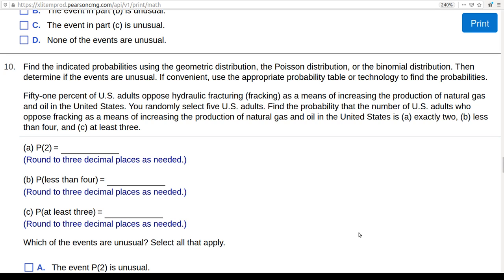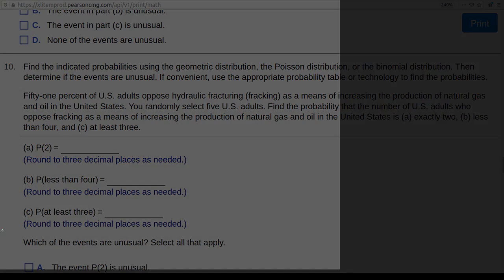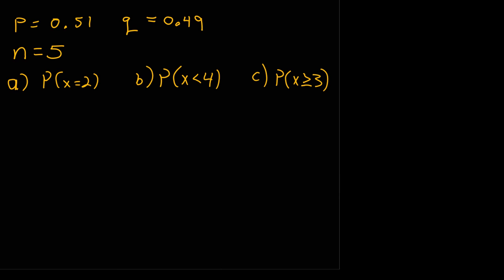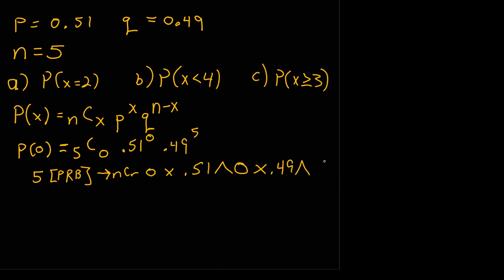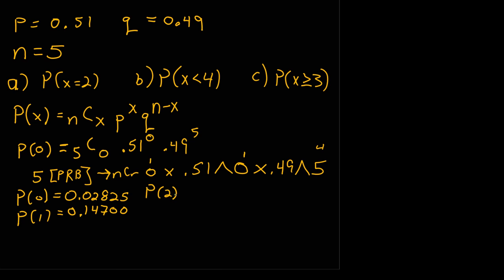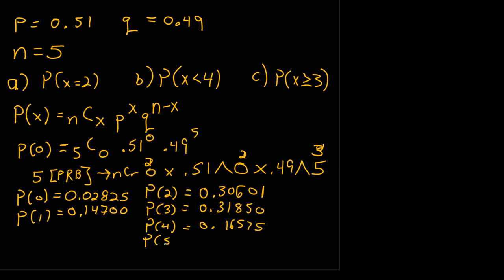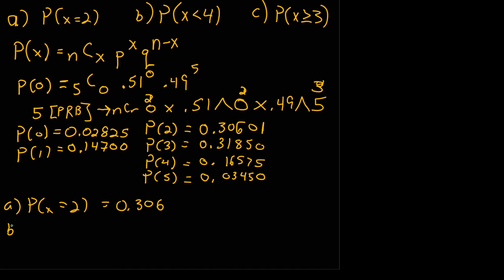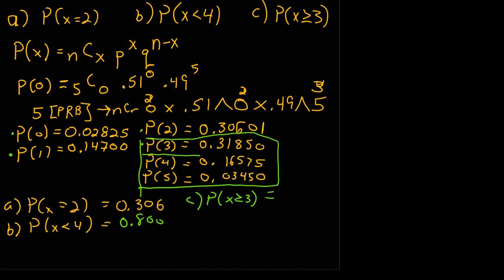Chapter 4 Review Problem 10